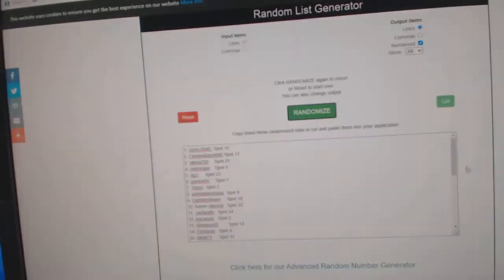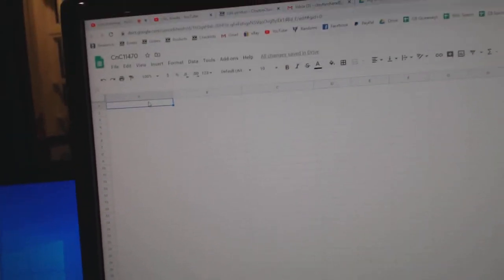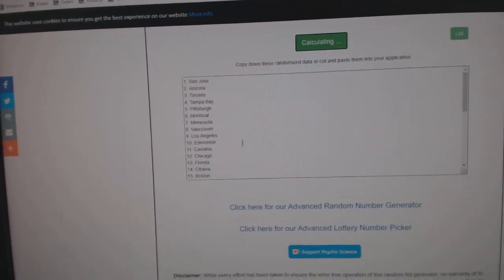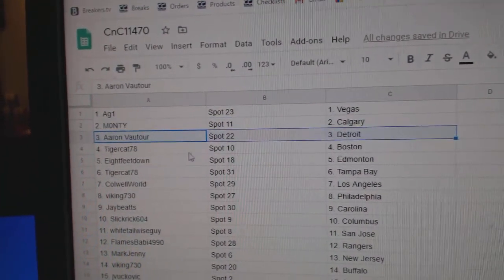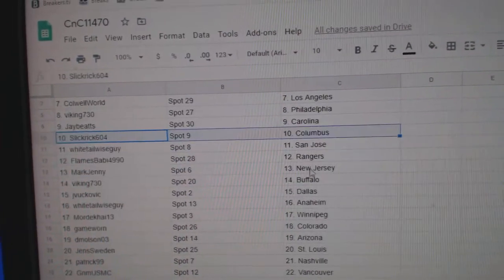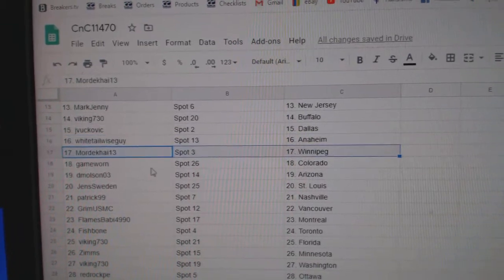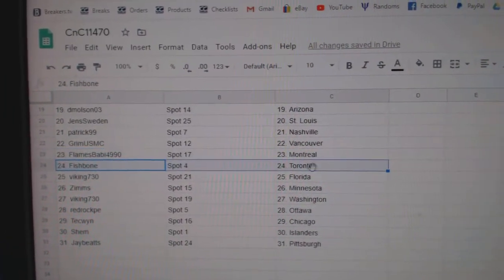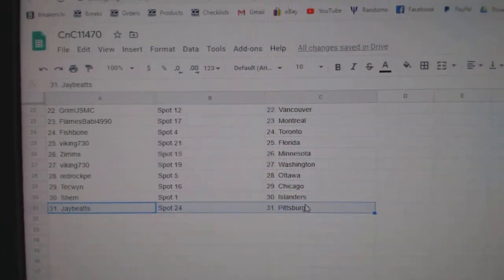Team Randoms - C&C GB #11,470